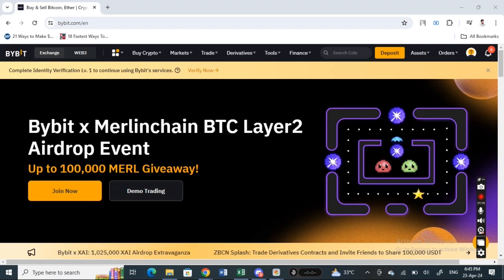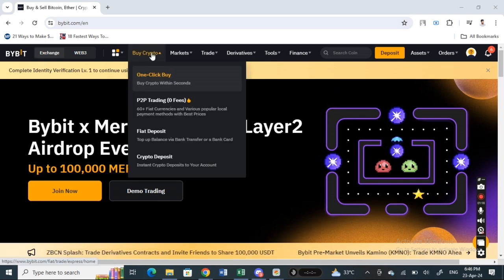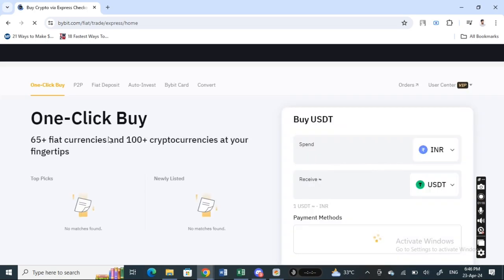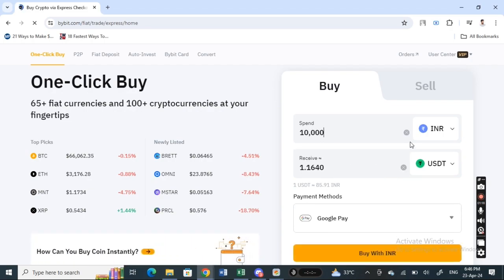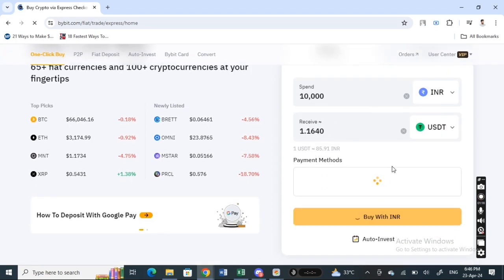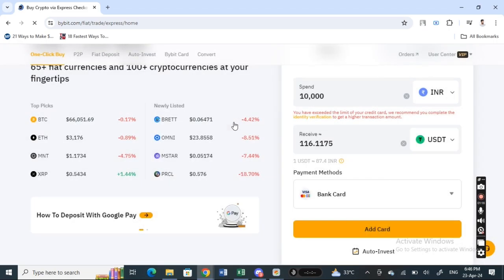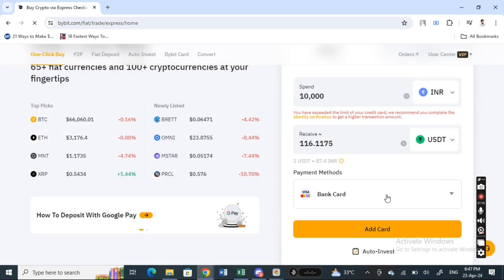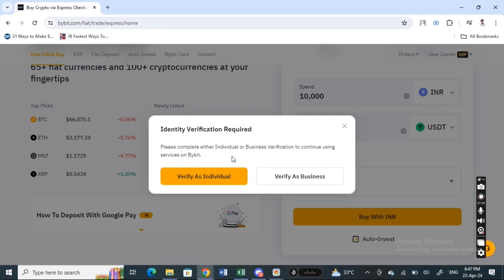How to Buy Crypto on Bybit (Best Method)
Looking to buy crypto on Bybit? Watch this video for the best method to purchase cryptocurrency on this platform. Start trading like a pro today!